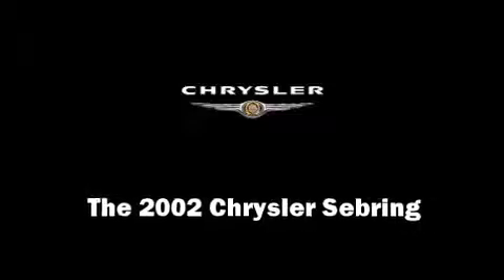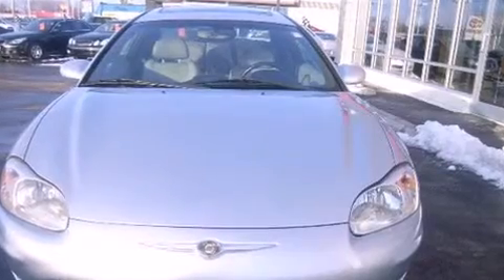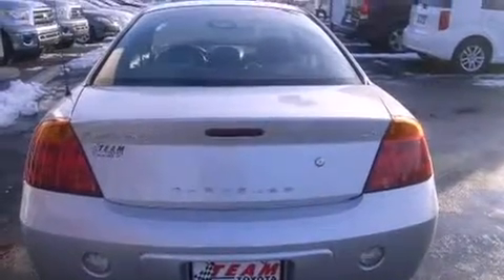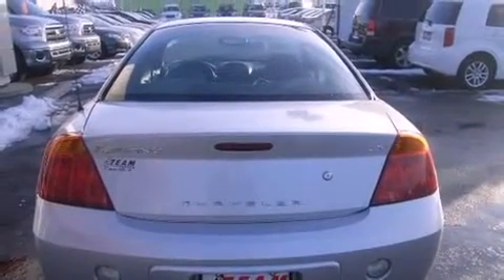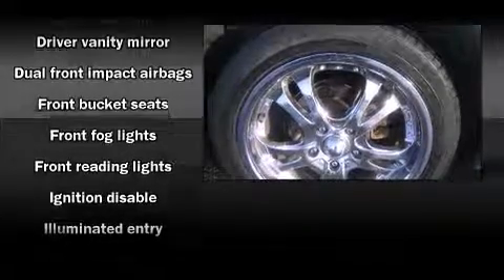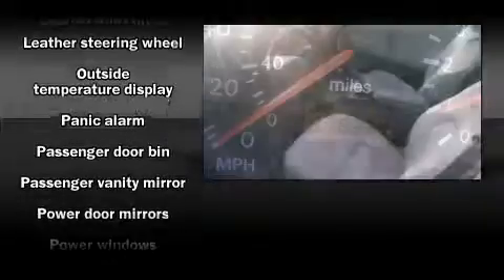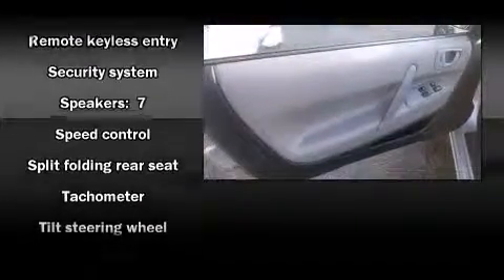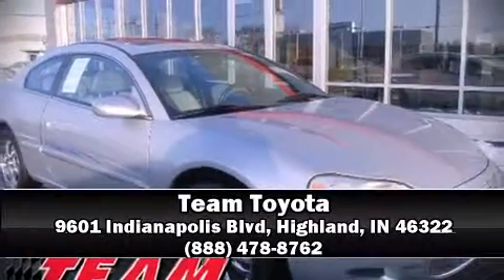2002 Chrysler Sebring LXi in Highland, IN 46322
Team Toyota
9601 Indianapolis Blvd

Here's a great deal on a 2002 Chrysler Sebring. This 2 door, 5 passenger coupe provides exceptional value! Chrysler made sure to keep road-handling and sportiness at the top of it's priority list. It features a standard transmission, front-wheel drive, and a 3 liter 6 cylinder engine. It distinguishes itself from the competition with features such as: a tachometer, a leather steering wheel, front bucket seats, power door mirrors, power windows, cruise control, and 1-touch window functionality. Chrysler also prioritized safety and security by including: dual front impact airbags, a security system, and 4 wheel disc brakes. We pride ourselves in consistently exceeding our customer's expectations. Please don't hesitate to give us a call.